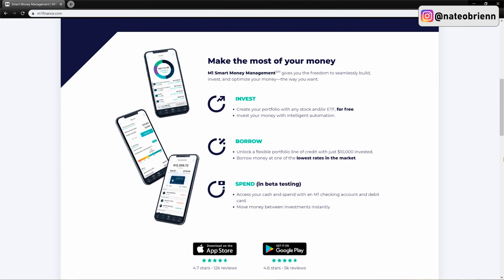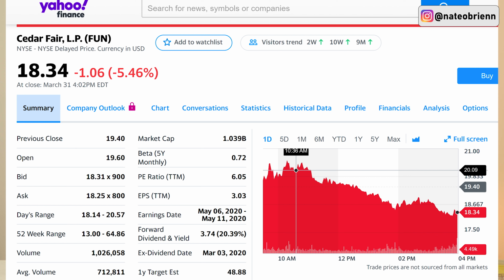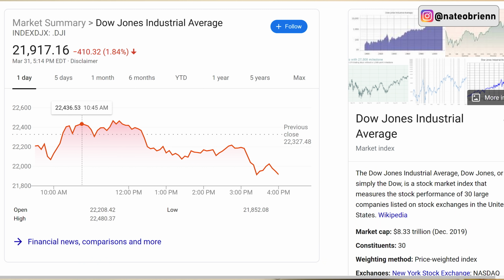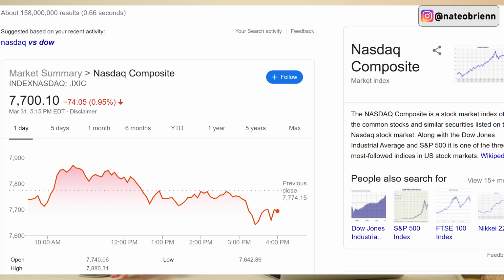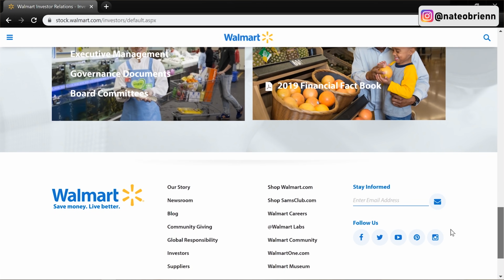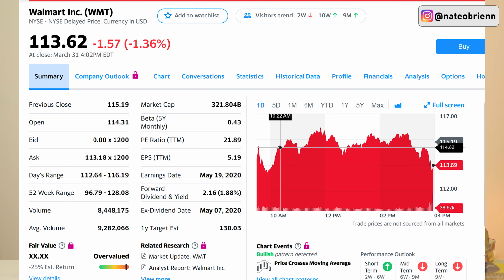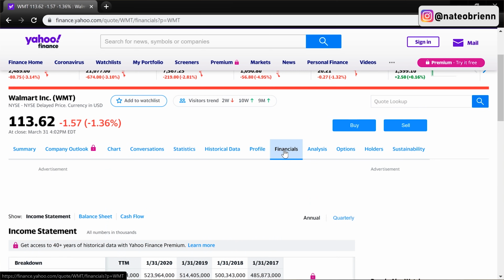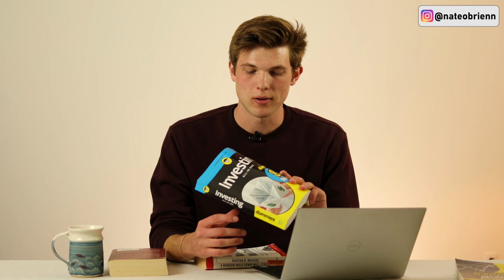Stock Market For Beginners 2021 | How To Invest (Step by Step)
In this video, I will show you how to invest in the stock market as a beginner in 2020.

More than 50% of Americans invest in the stock market, either through individual stocks, the baskets of stocks called "mutual funds," or retirement accounts.

If you are eager to learn how to invest, be sure to pull out a pen and paper to take notes during this video.

Timestamps:

3:05 - Logic vs Emotion
4:14 - Investment Strategies
6:42 - How To Buy Stocks
8:25  - What Is A Stock?
10:27 - Types of Brokerage Accounts
11:40 - Passive vs Active Investing
13:19 - Dollar Cost Averaging
13:56 - How Long Should You Invest?
15:07 - Mutual Funds, ETFs, Index Funds
19:20 - Stock Research
21:03 - Where To Gather Information
22:50 - Form 10k and 10Q
24:23 - Financial Ratios and Metrics
27:40 - Bull vs Bear Markets
28:20 - Dividends
31:15 - Reading Financial Statements
35:06 - How Much Should You Invest?